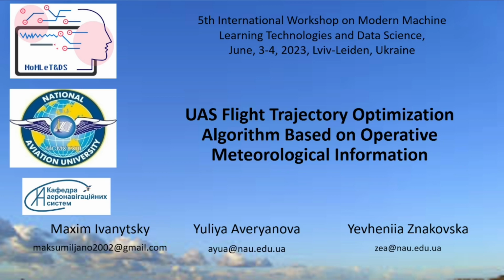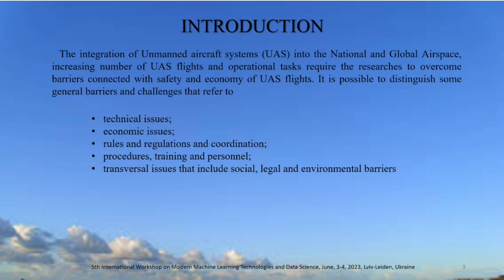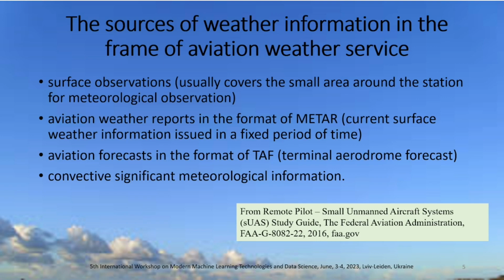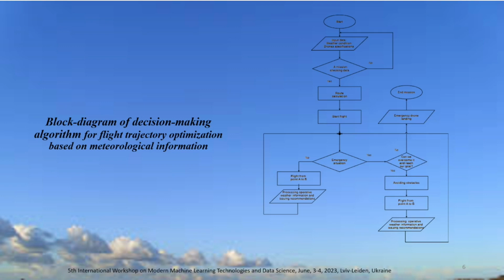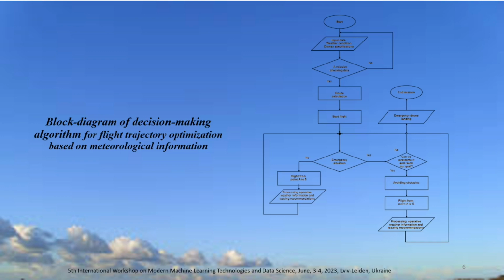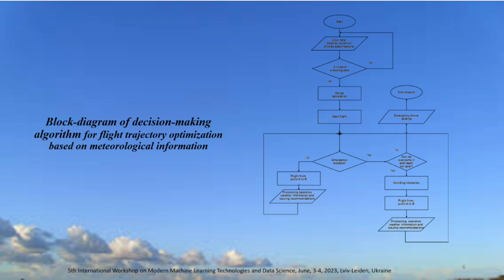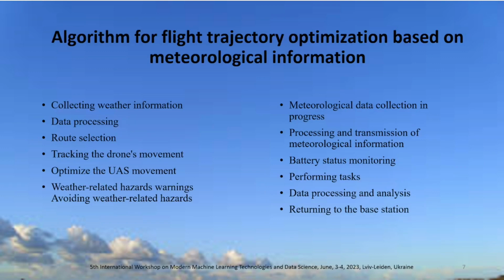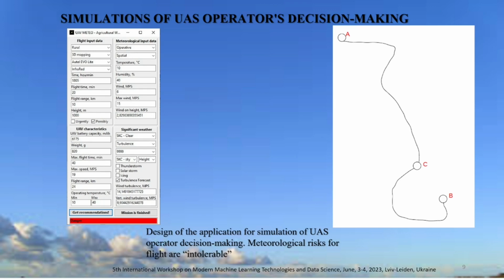54. UAS Flight Trajectory Optimization Algorithm Based on Operative Meteorological Information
Maxim Ivanytskyi, Yevheniia Znakovska and Yuliya Averyanova